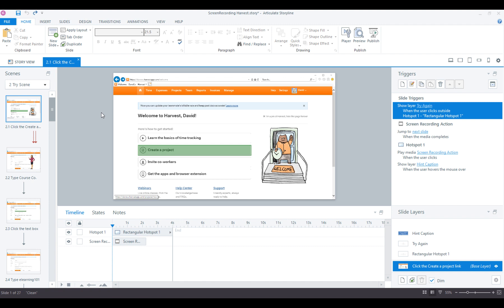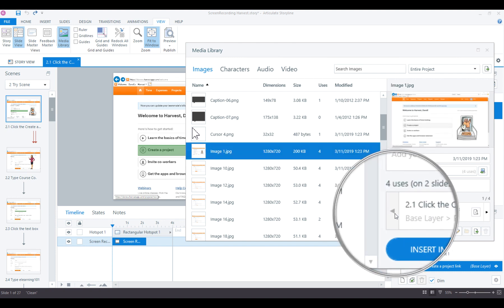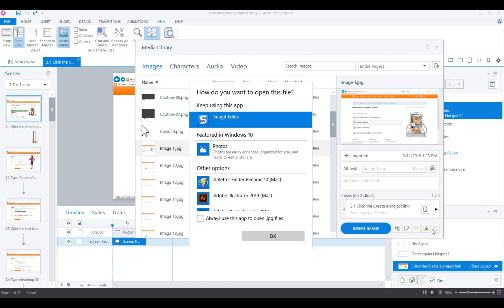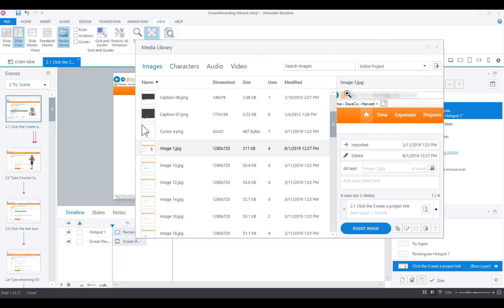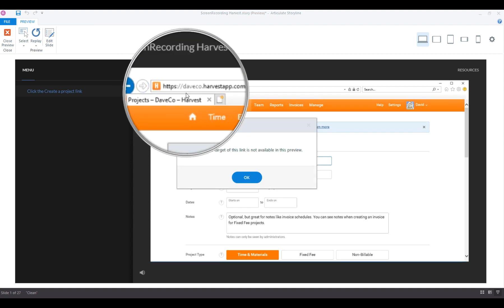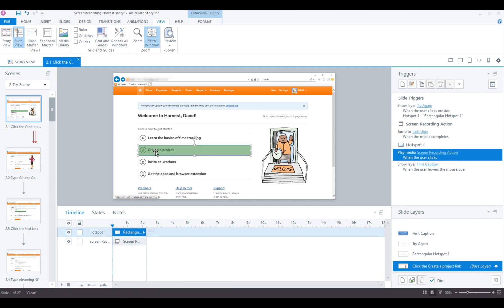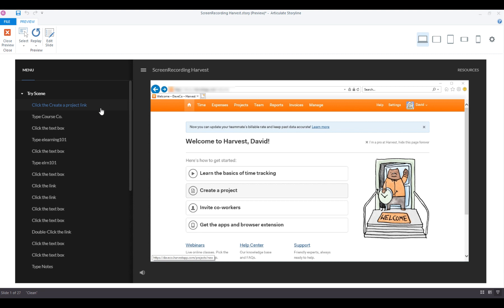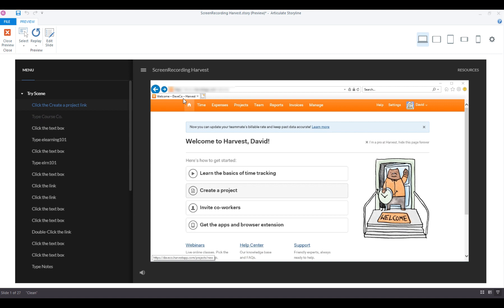Articulate Storyline 360: Remove Confidential Information in Screen Recordings and Simulations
If you're recording a screencast in Articulate Storyline 360 that contains confidential or private information, you can now hide or blur that information using the new media library feature. Let's say you want to hide or blur confidential or private information in your Articulate Storyline 360 screen recordings. Storyline’s new media library makes this really easy.

Now, as you probably know, you can't access the screen recording background images on the slide. That’s because the screen recording images are baked into the slide background. You can't access them from slide view. But you can access them in Storyline’s Media Library. And that’s what we’ll cover in this tutorial.